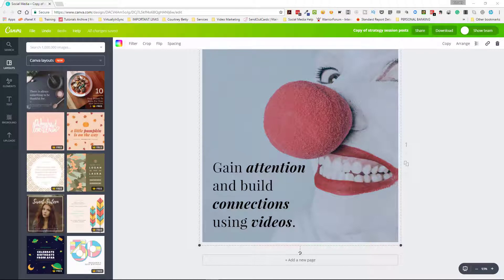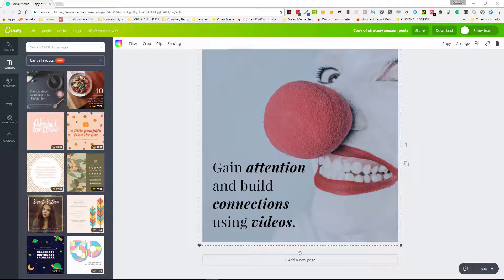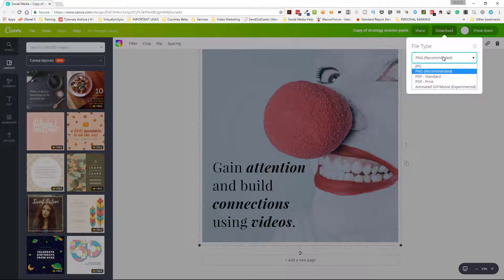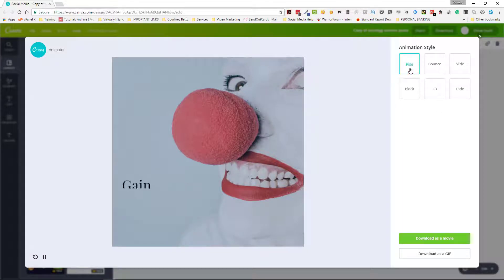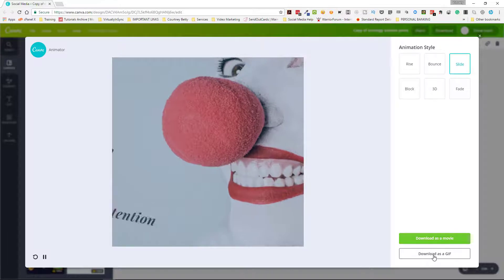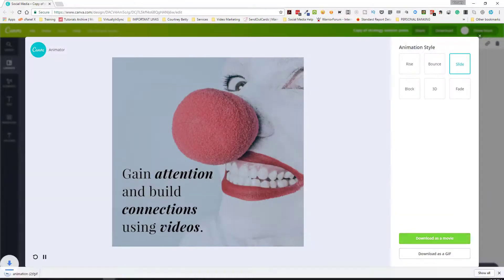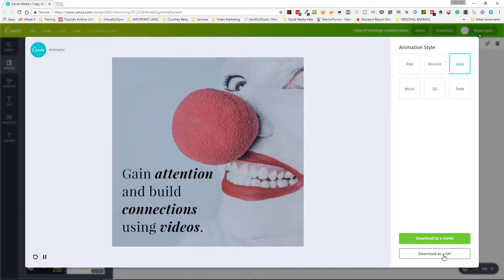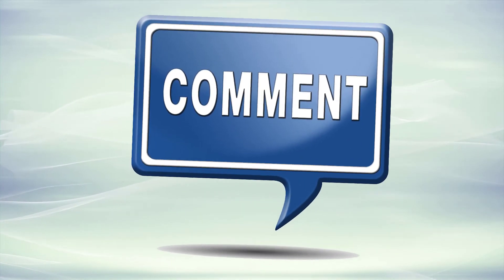How to make a GIF using Canva for Work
This tutorial shows you how to create a GIF using Canva's animated GIF feature.